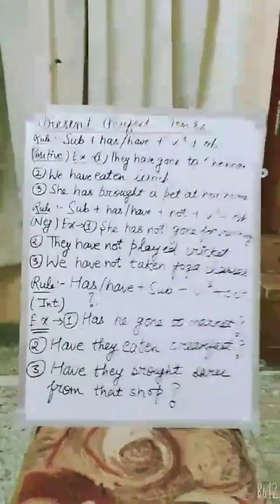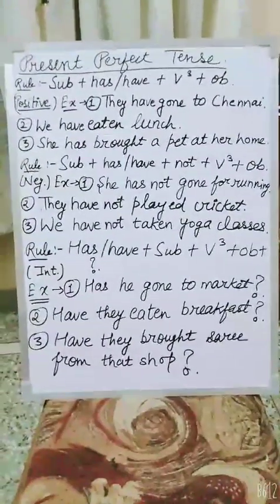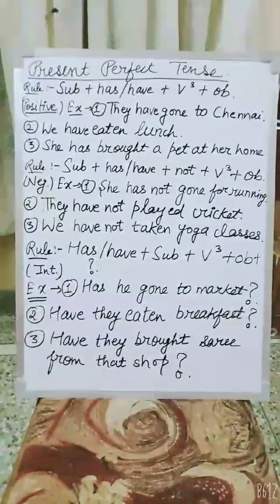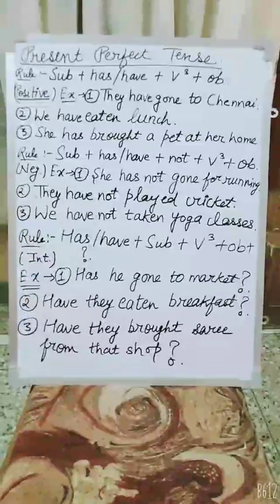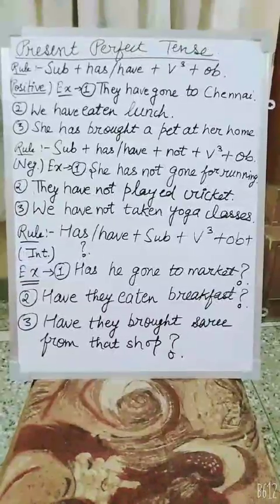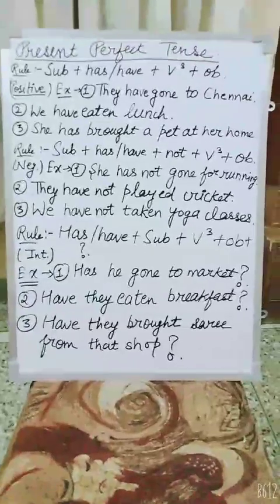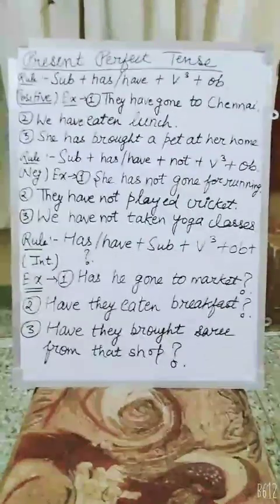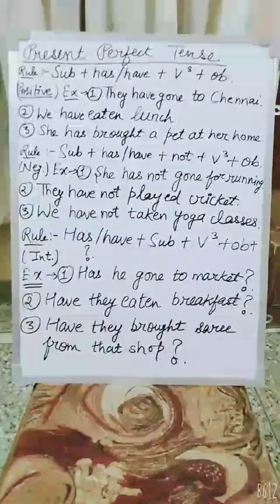How to speak good English ( Part-3)Tense - Present perfect tense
In this video, you will learn about that you can easily improve your spoken English skills and knowledge using grammar very important topic which is tense .In this video I had explained about present perfect tense .Full topic has described in the video , also every part of a sentence has described , like which is subject , which is verb and which is object .So please watch this video till the end .It will definitely help you to clear your concept regarding present perfect tense .